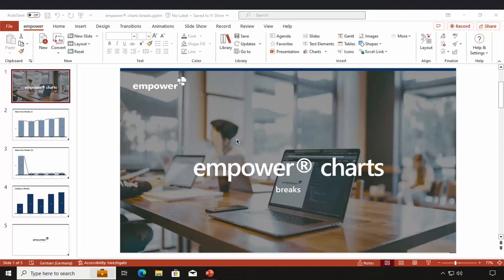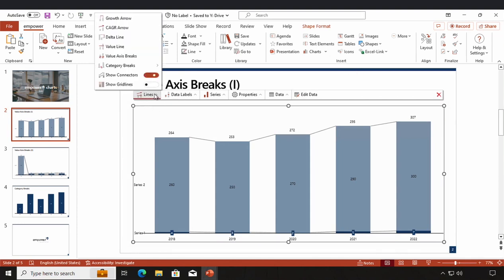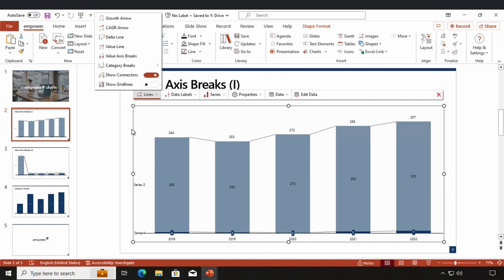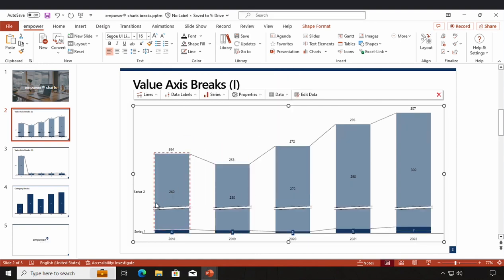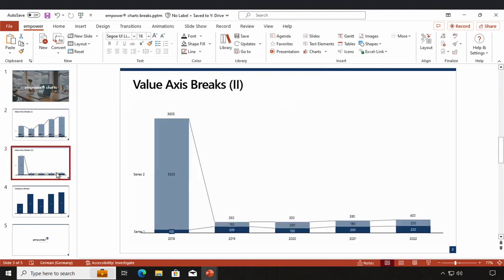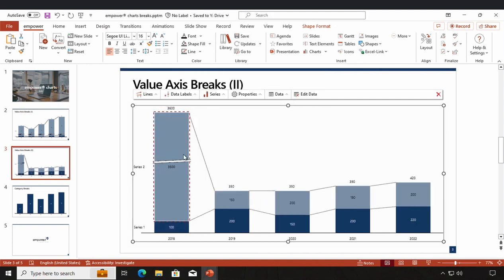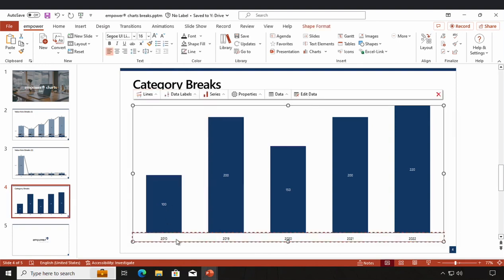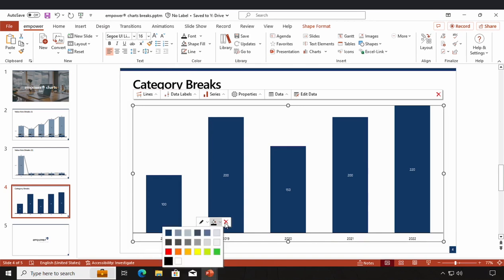22 Breaks Charting with empower®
This tutorial demonstrates how to use breaks in charts within the empower® add-in for PowerPoint to make your charts more appealing and better visualize the overall chart with all data points. Learn more about
- setting value axis breaks automatically and manually
- setting category breaks.